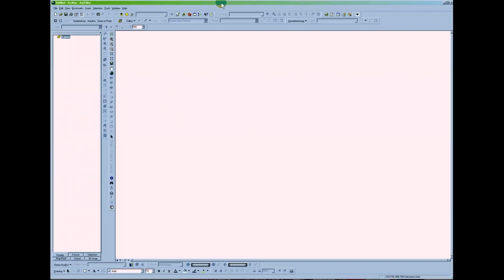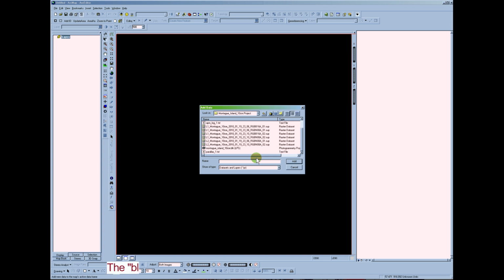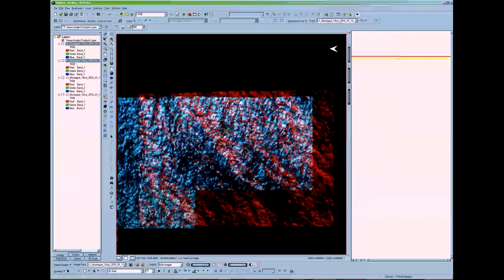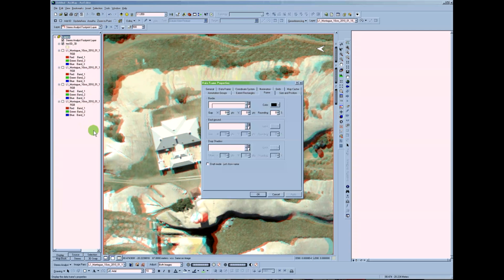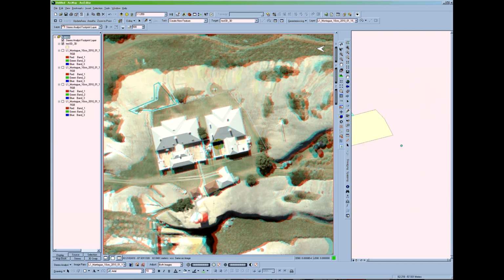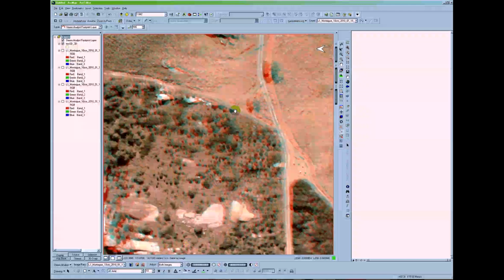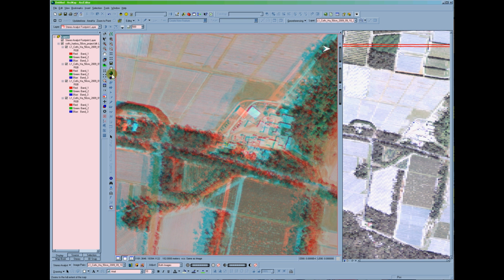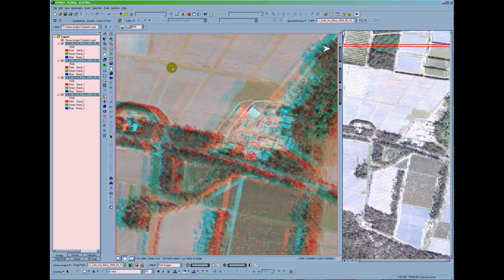14 Intro To Stereoanalyst 1&2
A combination of two videos I did that set out how to load and use stereoscopic imagery into ArcMAP using the Stereoanalyst extension.